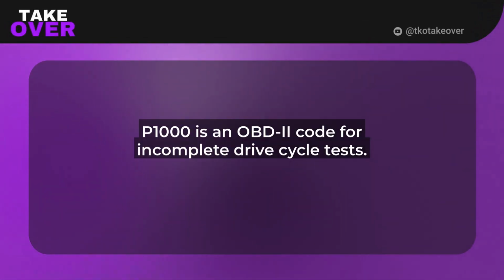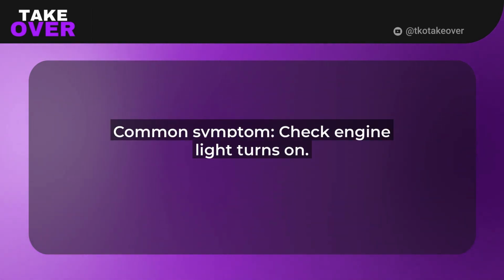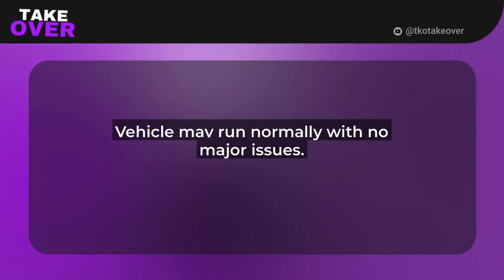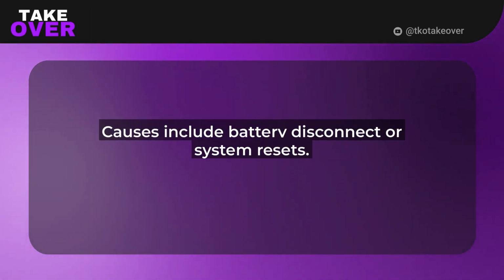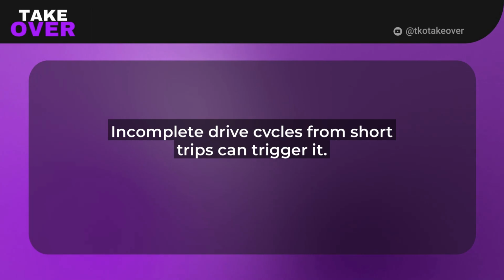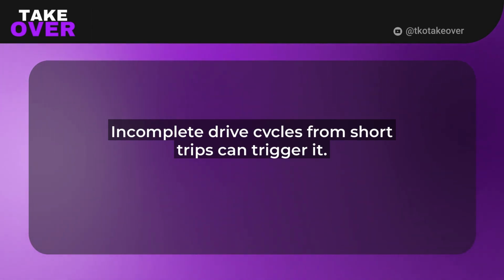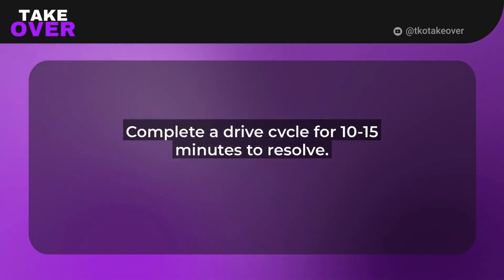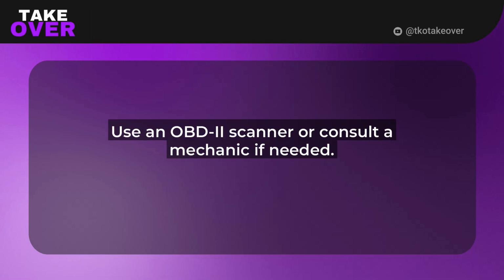P1000 Error Code: Meaning, Symptoms, Causes And Solutions (2025)